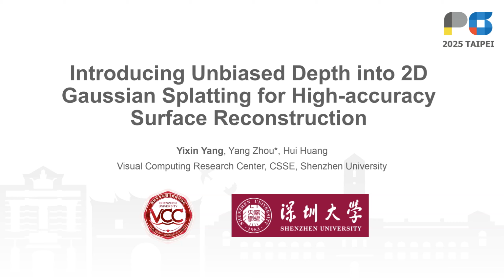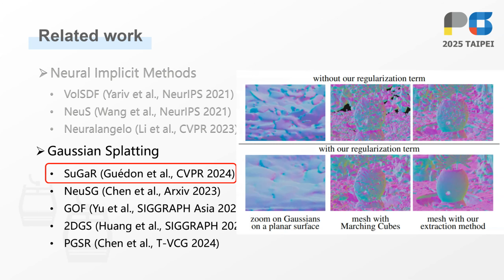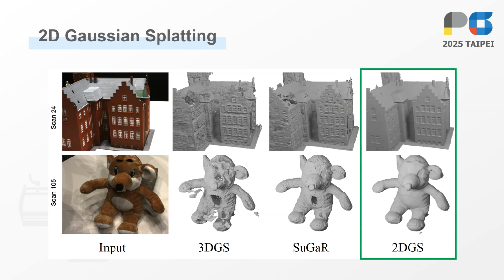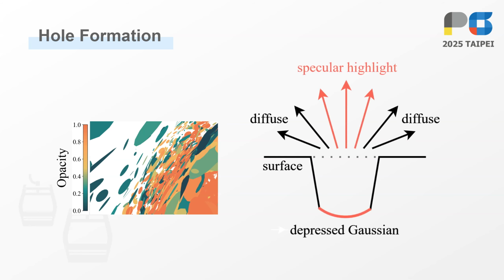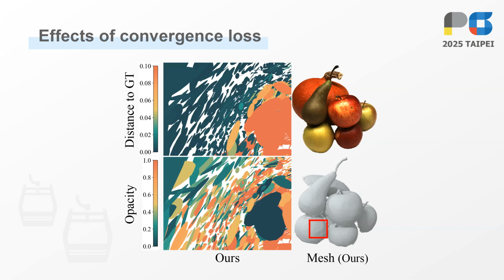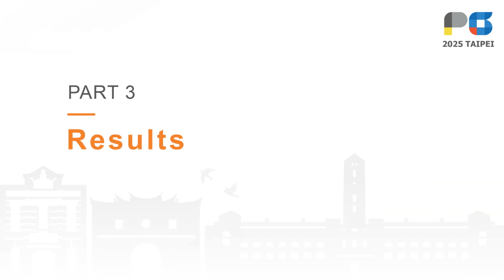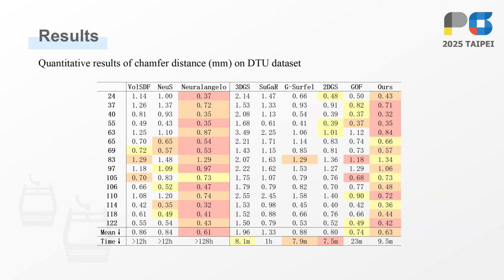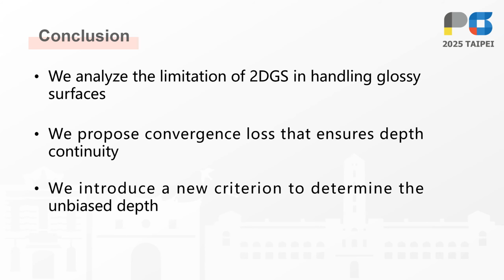[PG 2025] Introducing Unbiased Depth into 2DGS for High-accuracy Surface Reconstruction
Official presentation video for our paper in Pacific Graphics 2025 (Journal Track): Introducing Unbiased Depth into 2D Gaussian Splatting for High-accuracy Surface Reconstruction.